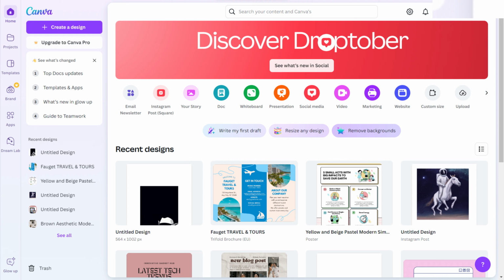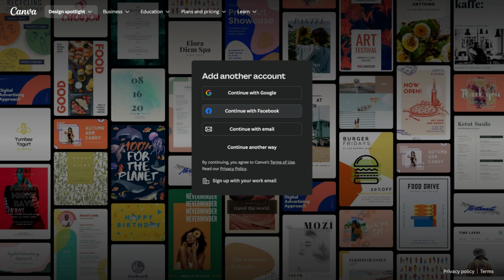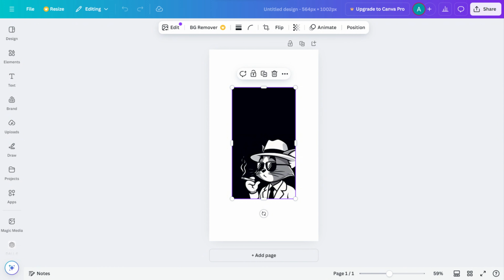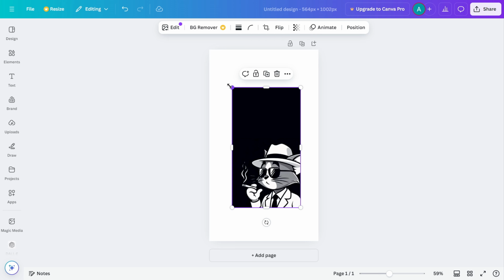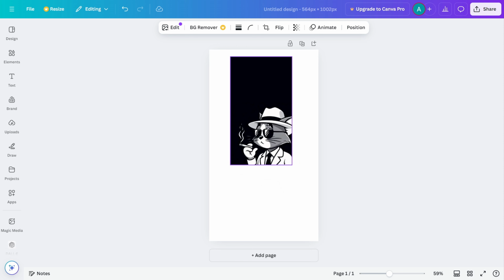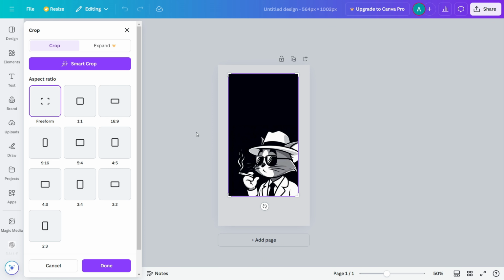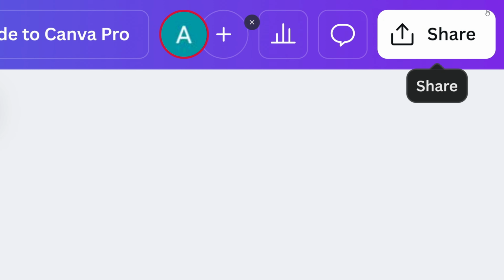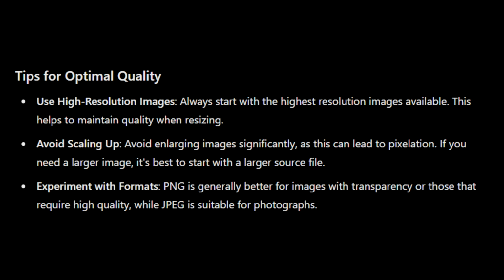How To Resize Without Losing Quality On Canva 2025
In this video I will show you how to resize without losing quality on canva